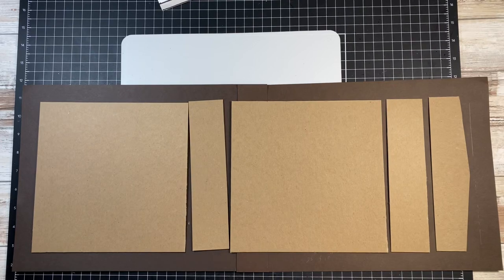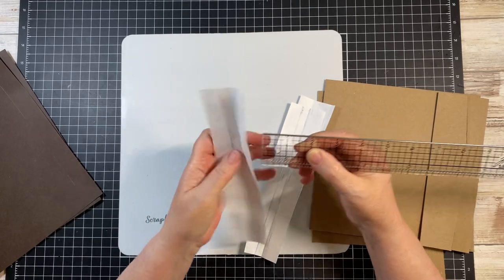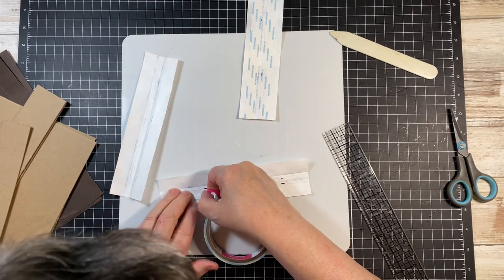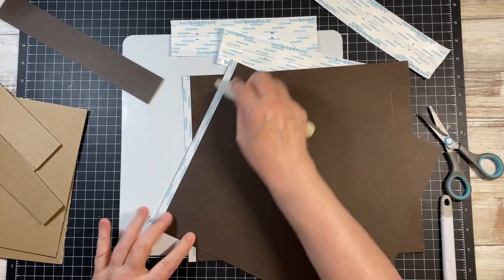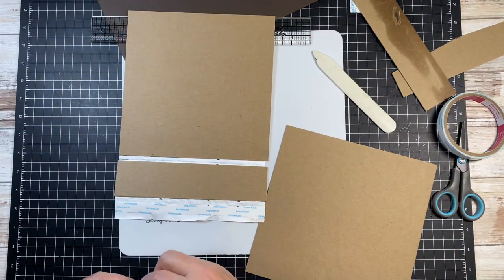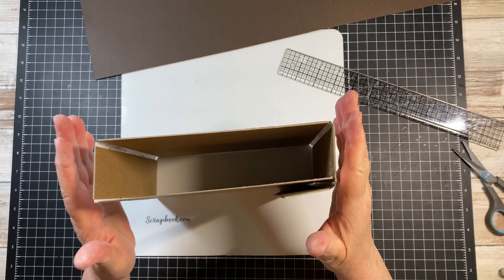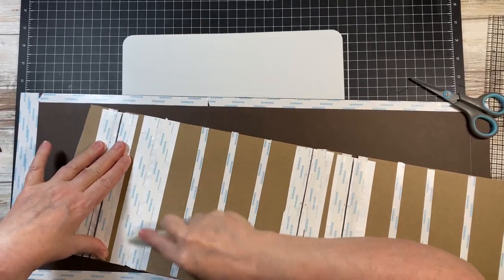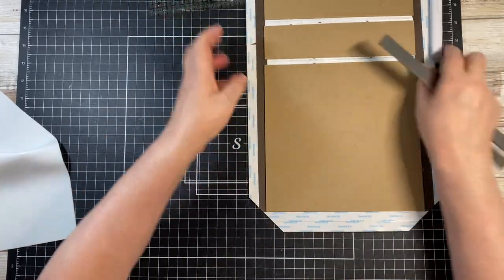**8 x 8 x 1.875 mini album- part 1 of 2 parts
This is an 8 x 8 mini album with a 1.875 inch spine.  It will have two spines, and a flap that will fold over the front of the main cover. When completed you will have an enclosed album.

Supplies:
2 - 12 x12 65# weight cardstock
2 - 8.5 x 11 100# cardstock
Tyvek